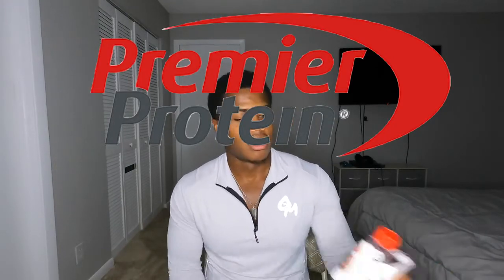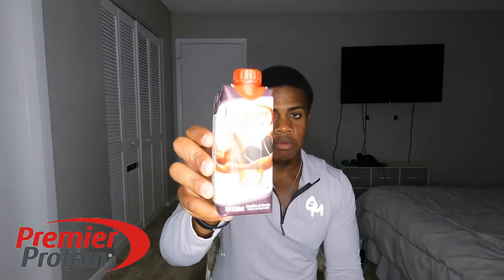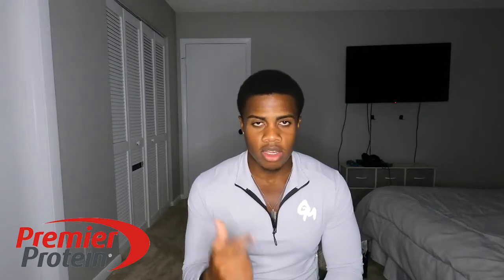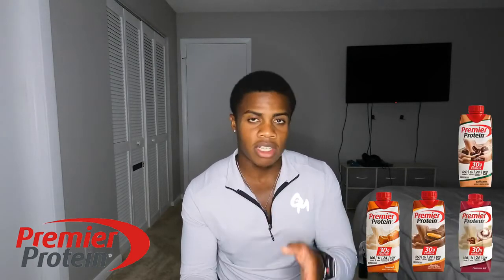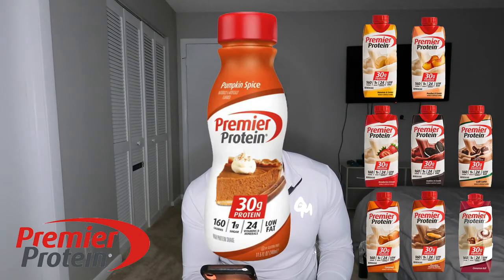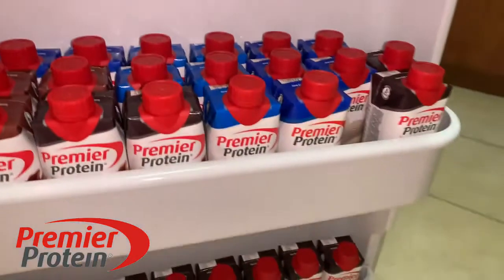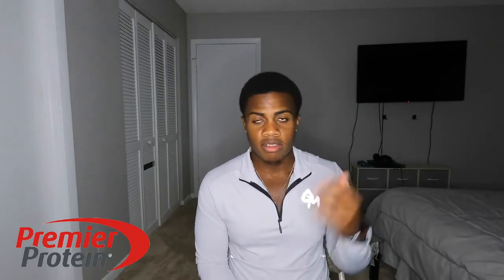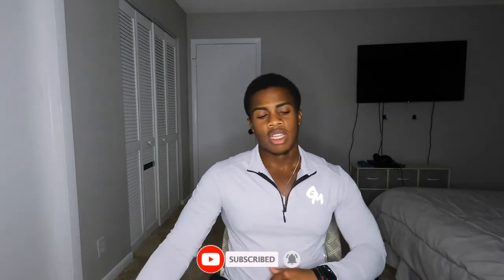Women WEIGHT LOSS 2022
Brand: Premier Protein
Flavor: Vanilla
Diet Type: Keto
Number of Items: 12
Allergen Information: Milk
1. Classic and oh-so-dreamy vanilla that tastes like vanilla wafers, Winner of American Masters of Taste Gold Medal
2. 30g of protein to help curb your hunger, as a mid-day snack or for post workout recovery; includes all essential amino acids.Non-Caffeinated
3. 24 Vitamins and Minerals: Support your immune health (Antioxidants Vitamins C, D and E + Zinc and Magnesium), 50% of daily value of calcium to help maintain bone health
4. Guilt free indulgence: Satisfying low fat shake with 1g sugar, 4g carbs, 160 calories and is Keto friendly
5. Try all nine (9) delicious smooth and creamy flavors: Chocolate, Vanilla, Caramel, Cookies & Cream, Cafe Latte, Strawberries & Cream, Peaches & Cream, Bananas & Cream and Cinnamon Roll
6. Skip the hassle of protein powder with the convenience of this ready to drink protein shake; great on the go nourishment that also pairs well with coffee, cereal, a pancake recipe, or in your favorite smoothie
Best Weight Loss Journey
Women Weight Loss Tips